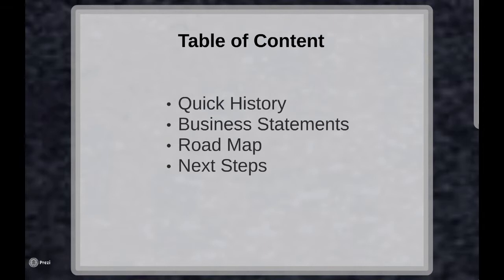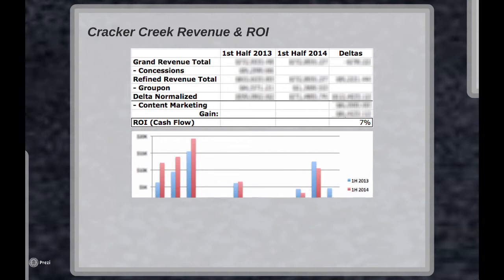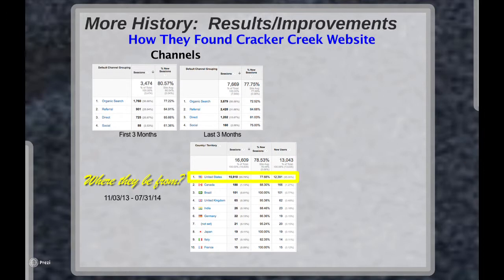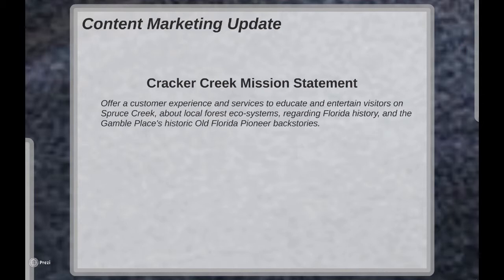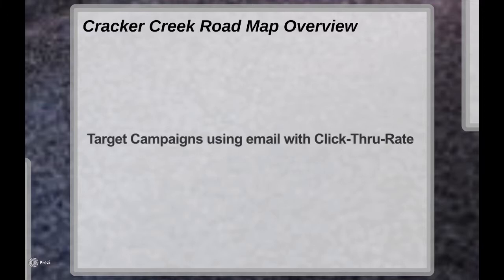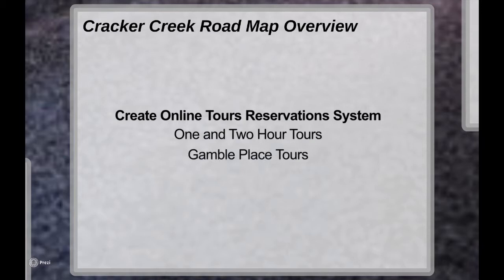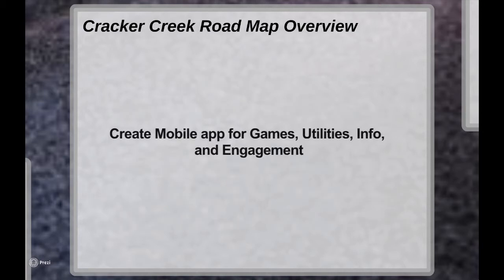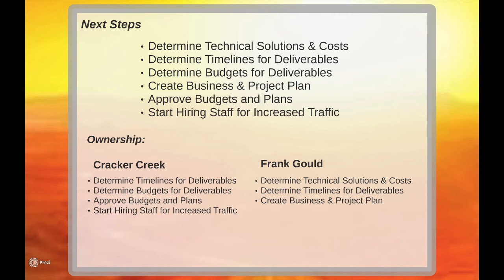Cracker Creek Business Plan Presentation 2014